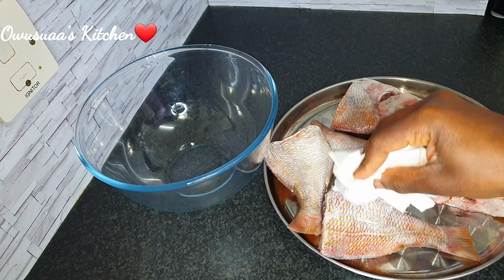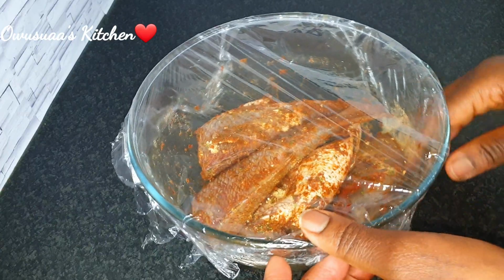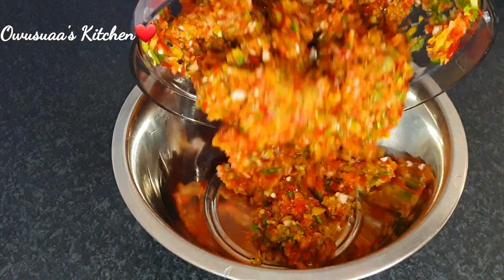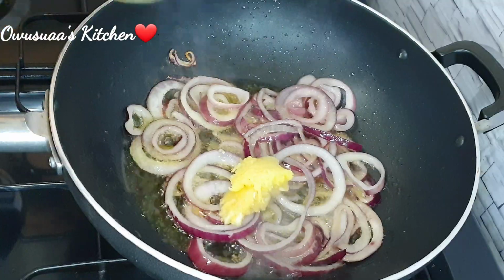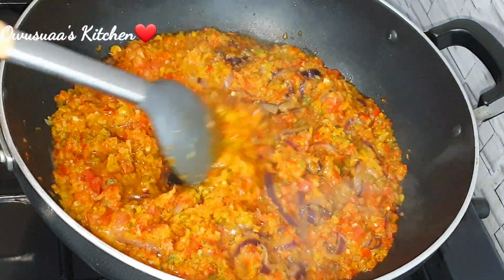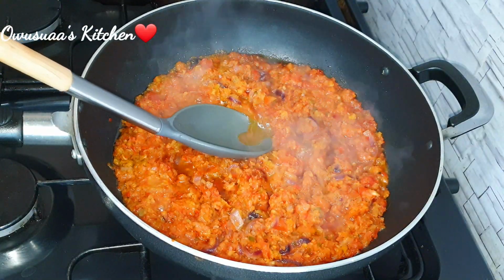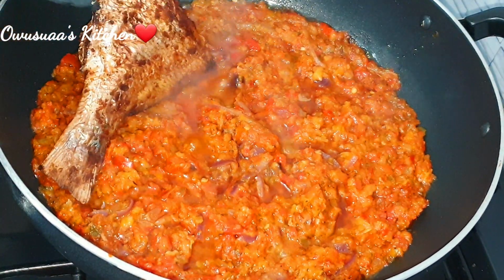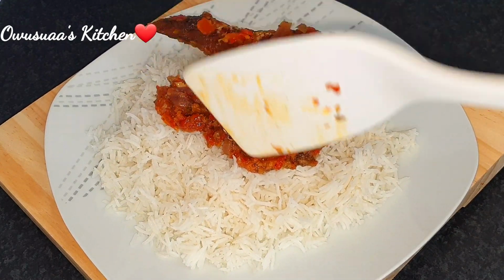✅ Excellent FISH STEW||How To Make The VERY Best Fish Stew|Tasty Ghana Snapper Fish Stew Recipe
This will be your favourite fish stew you would want to keep. It's definitely delicious, healthy and easy to make.

Ingredients:
Red snapper or your favourite fish.
Fresh Tomatoes
2 large red onion
Bell peppers
Fresh parsley
Scotch bonnets
Fresh Ginger
Fresh Garlic
Garlic powder
Ginger powder
Fish Seasoning
Dry thyme
Curry powder
Vegetable seasoning